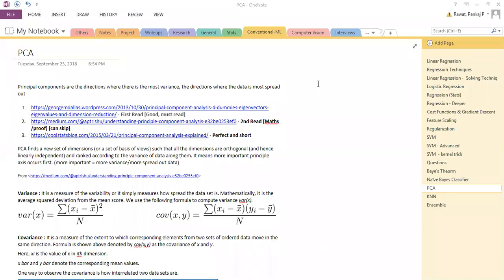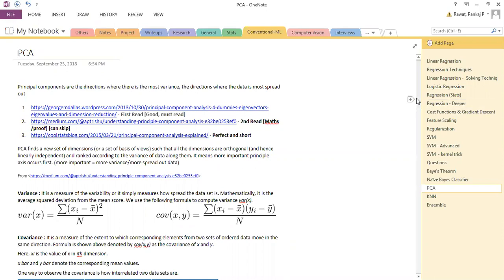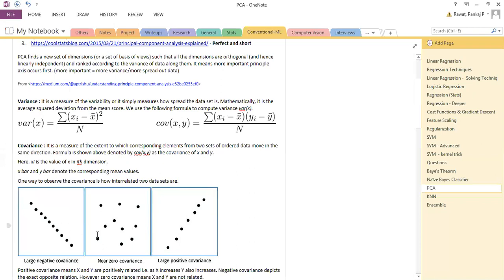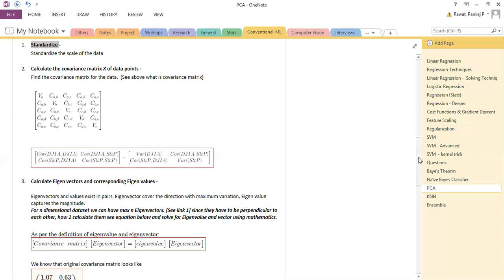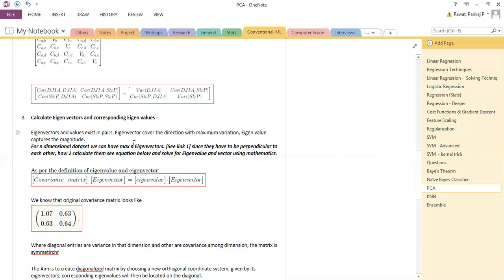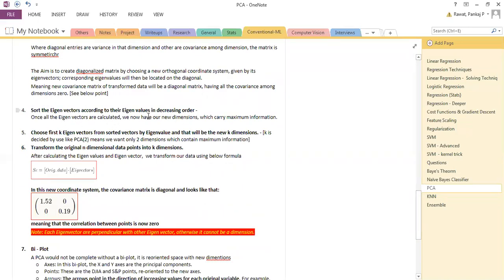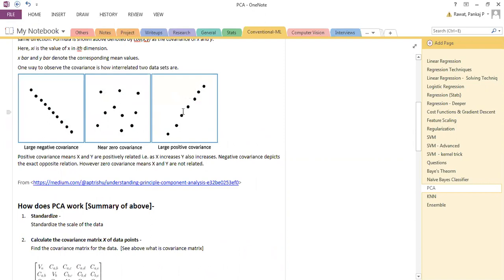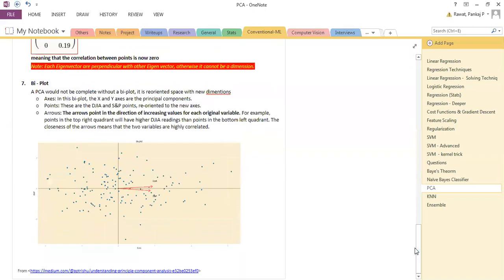Deep dive - Principal component axis (PCA) - intuition behind it